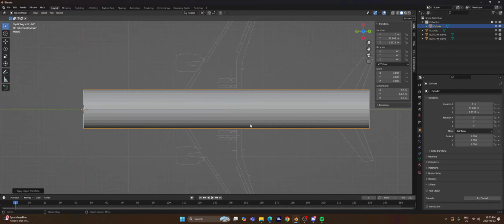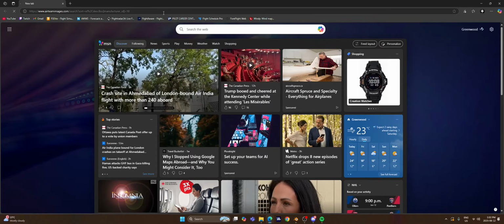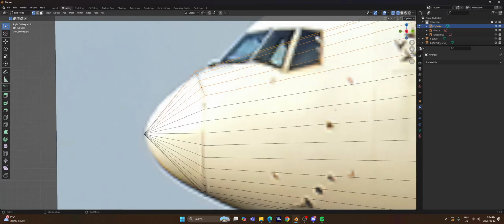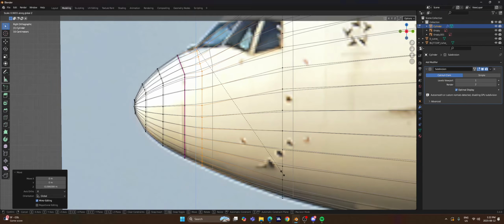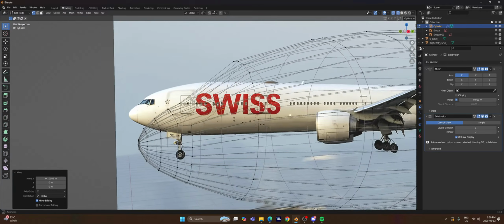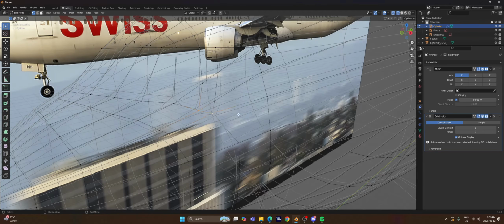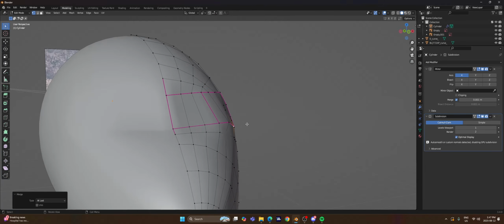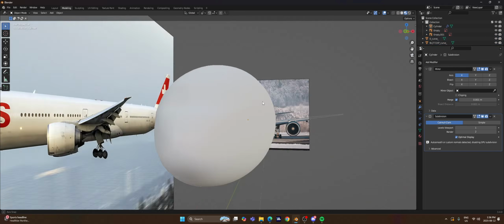How I START Modelling An Aircraft | Blender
These are the beginning stages for how I set up an aircraft model in blender.